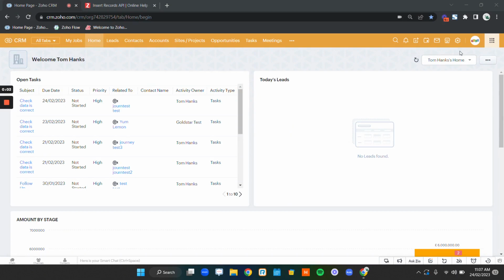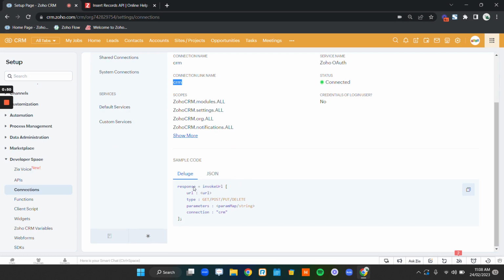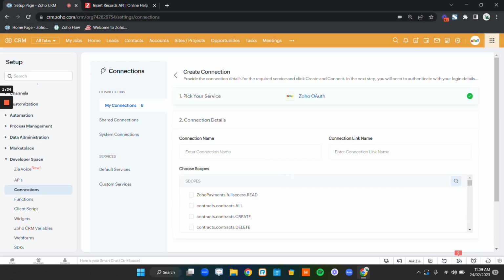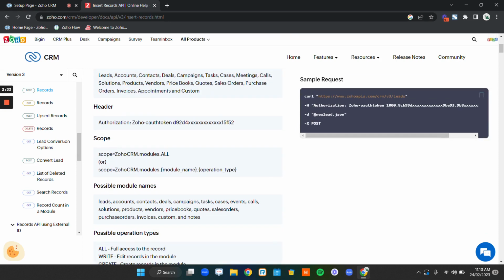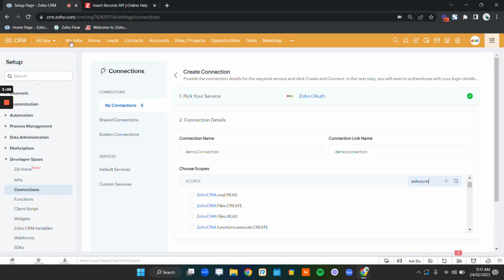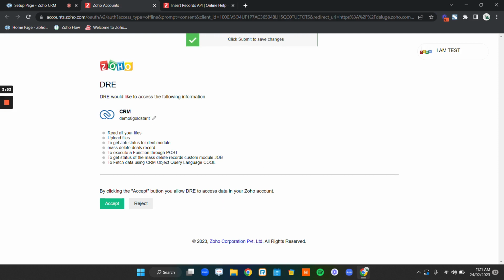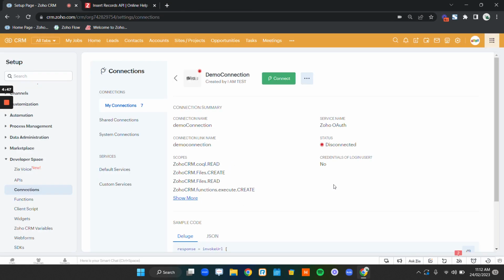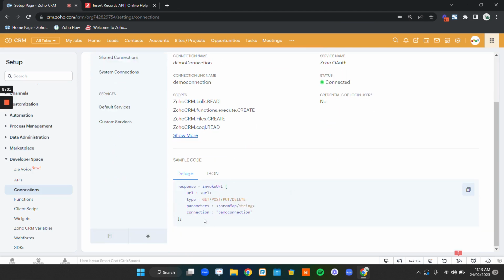How to understand Connections in Zoho CRM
Connections enable you to connect to many third-party or other Zoho services using OAuth 2.0 authorisation. It abstracts the entire OAuth2.0 authorisation flow and keeps your code simple, clean, and crisp. In other words it reinvents the clunky API authentication process and makes it far simpler to maintain and manage your API connection.

Once you've configured a connection and linked it to your corresponding third-party account, you can easily access third-party APIs in your code by mentioning the Connection's link name, without having to worry about configuration data storage and access token regeneration.